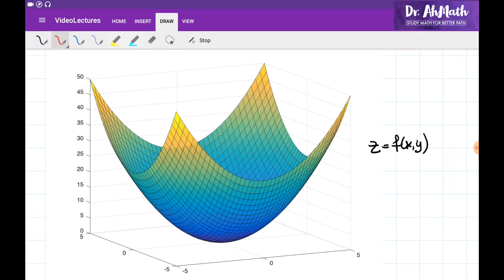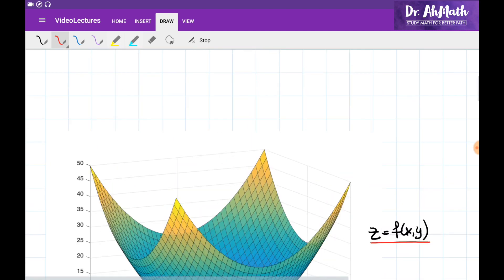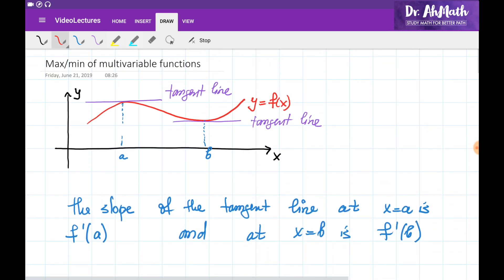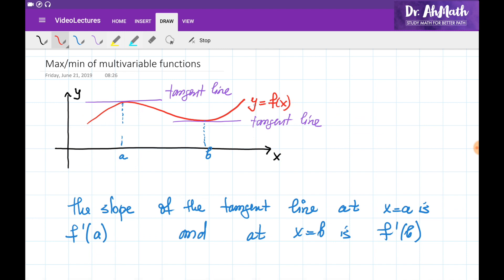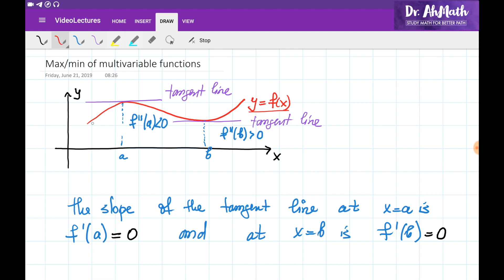Find the max/min & saddle points: guides with an example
INHA University in Tashkent | Multivariable Calculus
Max/Min values of multivariable function. Saddle points. With an Example.